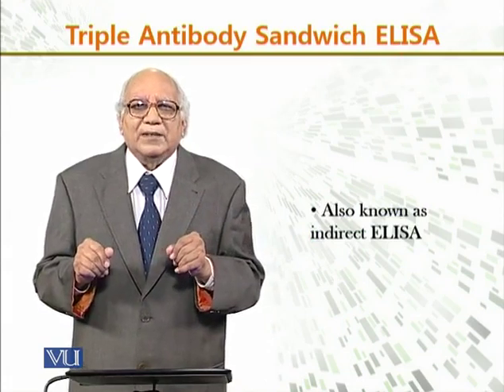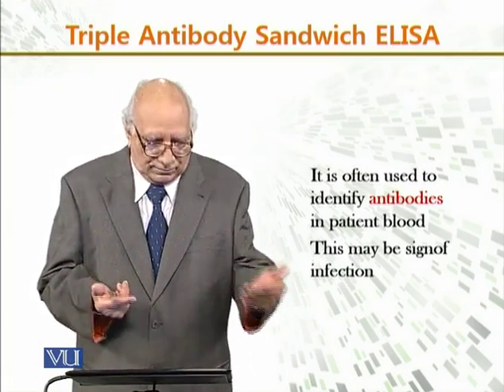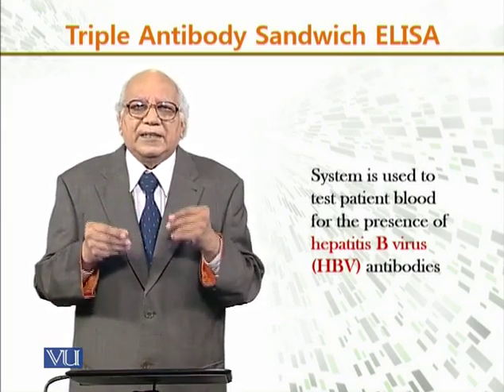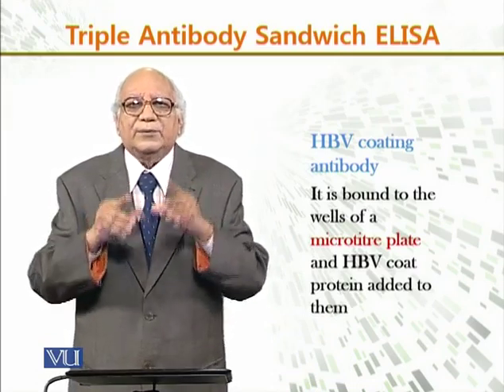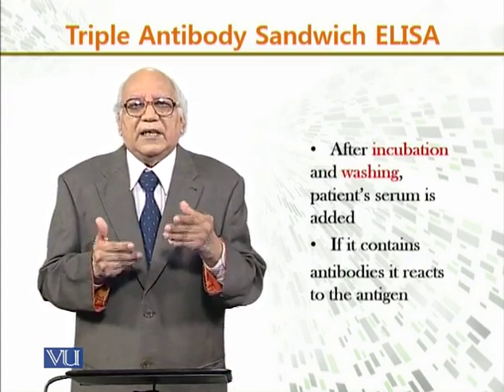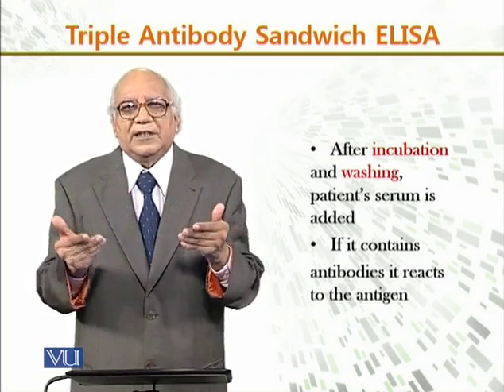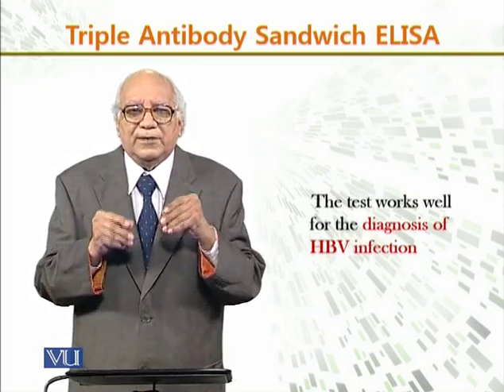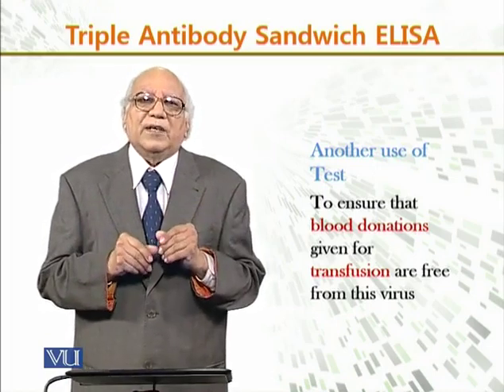BIO203_Topic088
Triple Antibody Sandwich ELISA
Dr. Ahmad M. Khalid